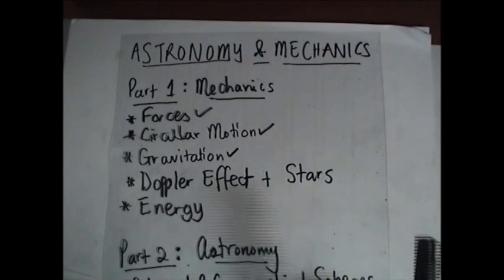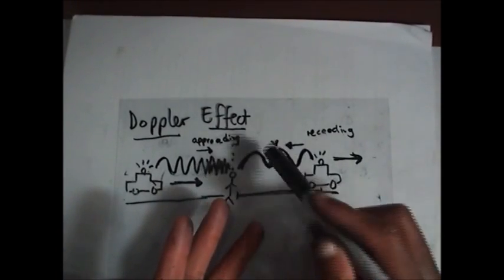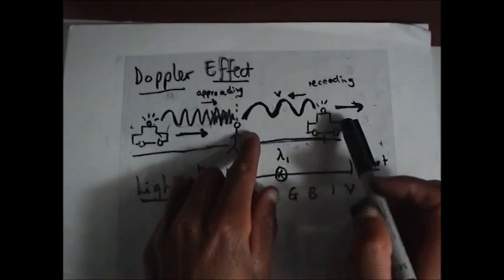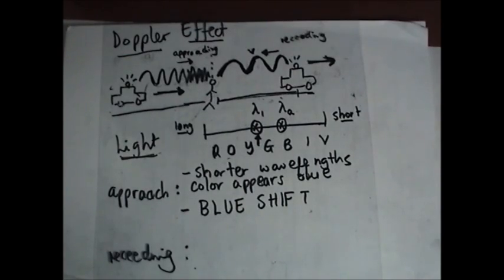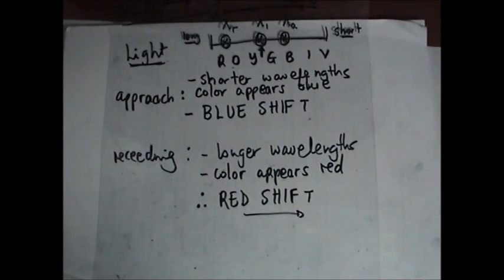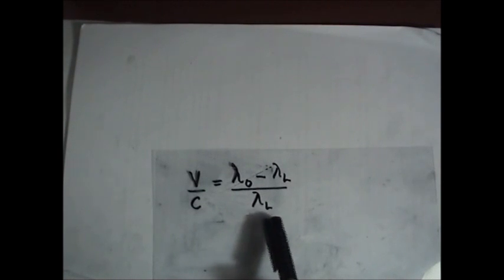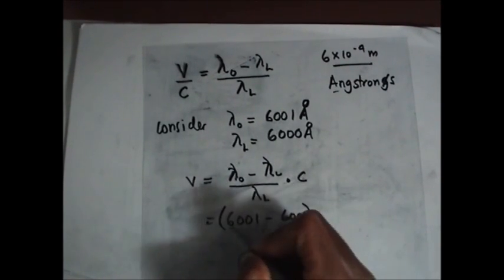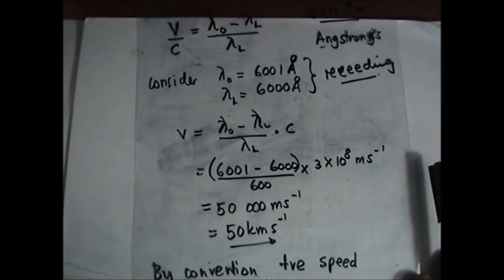Doppler Effect Theory + Example